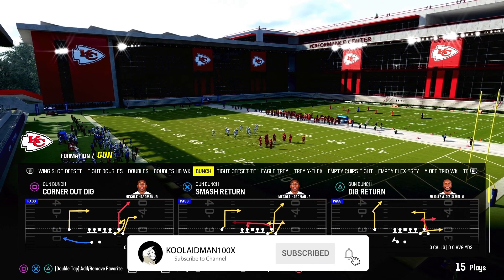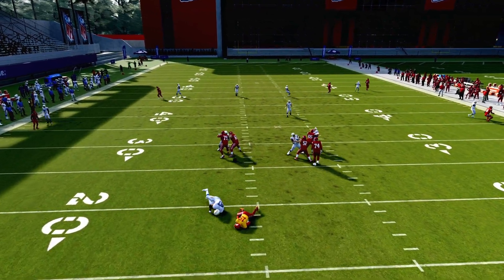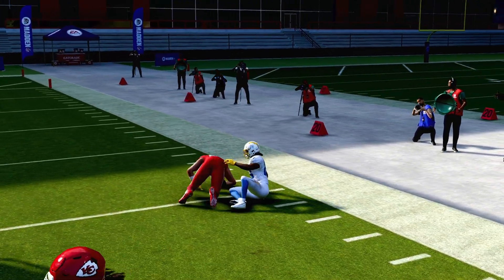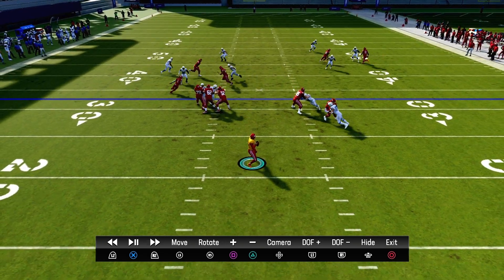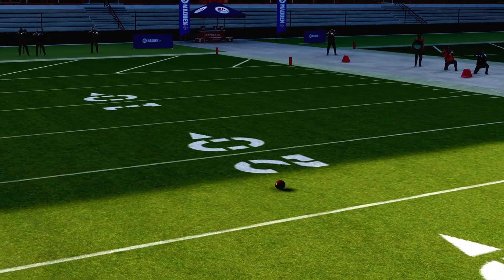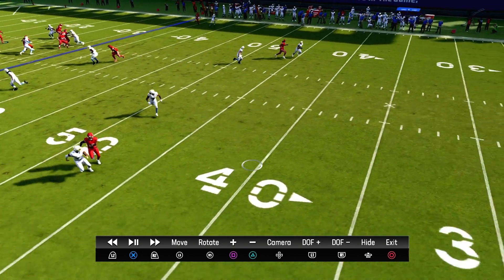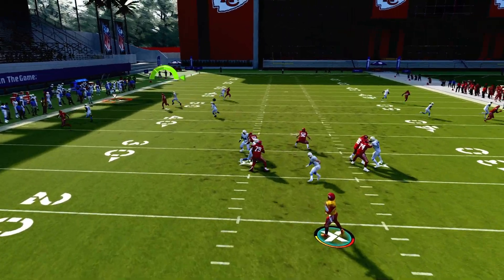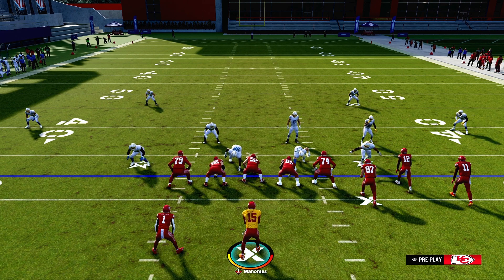MADDEN 24 HOW TO RUN GUN BUNCH PLAY CORNER OUT DIG JETS PLAYBOOK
↪My Clothing Lines:
➤Synchronize Clothing ➝ HOW TO RUN GUN BUNCH PLAY CORNER OUT DIG JETS PLAYBOOK

🚀 Ready to elevate your gameplay in NFL Madden 24? Join us in this in-depth tutorial where we'll reveal the keys to executing the Gun Bunch Play's potent Corner Out Dig Jets play, empowering you to dominate the competition and march down the field with precision and efficiency! 🎮💪 Whether you're a seasoned Madden veteran or just starting out, this guide is your gateway to mastering one of the game's most versatile offensive formations.

In this comprehensive breakdown, we'll dissect every aspect of the Corner Out Dig Jets play, providing expert insights, pro tips, and real-life examples to help you execute with confidence and precision. Learn how to read the defense, anticipate coverages, and make split-second decisions to create big plays and keep the chains moving. From quick passes to intermediate routes, this play has the versatility to keep defenses on their heels.

But that's not all! We'll also cover advanced strategies for customizing the Corner Out Dig Jets play based on the defensive alignment, as well as tips for making pre-snap adjustments and exploiting mismatches to your advantage. Plus, we'll provide insights on when and where to use the play effectively, ensuring you're always one step ahead of the competition.

Don't let the defense dictate the game – take control of the action with the Gun Bunch Play's Corner Out Dig Jets play in NFL Madden 24!

🔗 Join the Madden community in the comments below and share your favorite Gun Bunch Play moments, tips, and tricks. Let's build a winning community together! 🏆